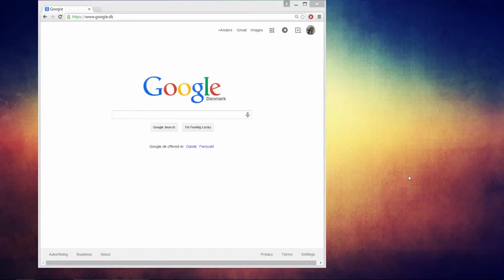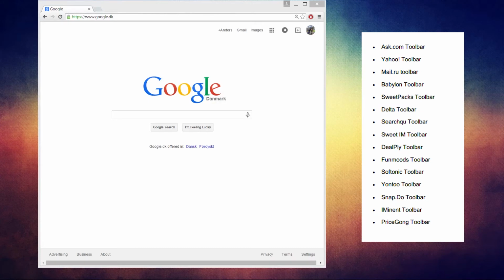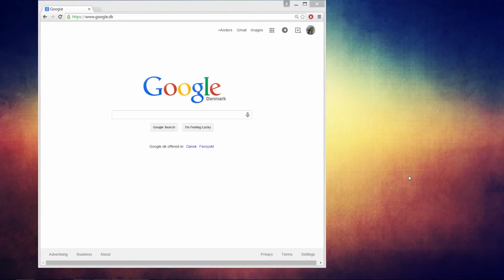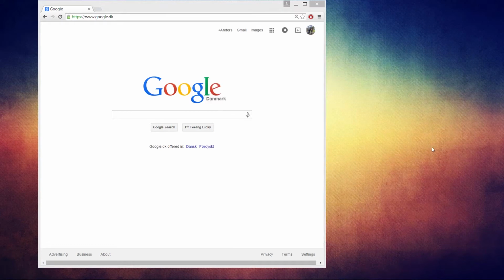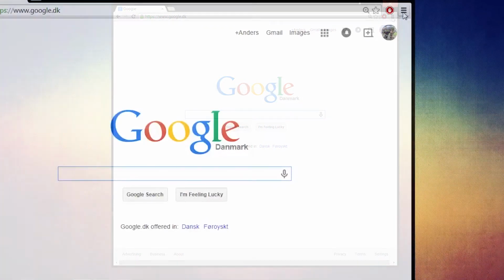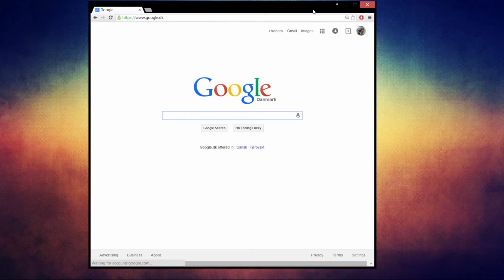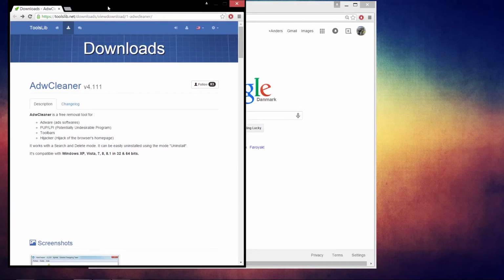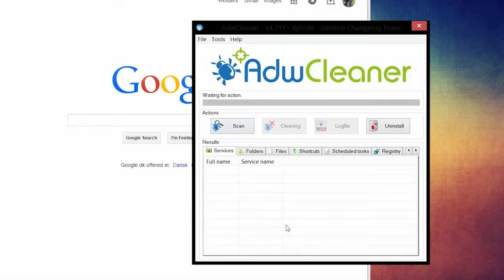How To Remove Unwanted Toolbars From Your Browser | 2016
In this video, I'll be showing you how to remove unwanted toolbars from your browser. These often come bundled with other software and they can cause a whole bunch of problems. If a toolbar is installed without you knowing, you should remove it as soon as possible.

The step-by-step guide contains information on how to remove unwanted toolbars on Firefox and Internet Explorer as well.

If you're still experiencing problems, please write a comment explaining your problem and I'll get back to you as soon as possible.